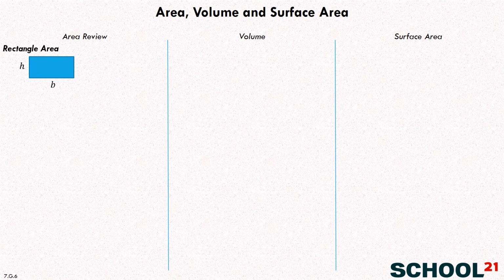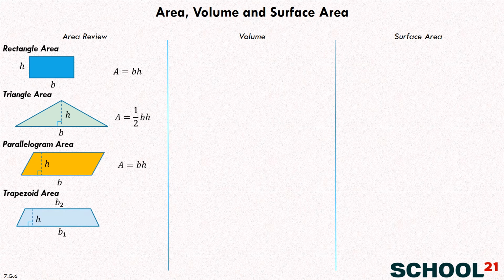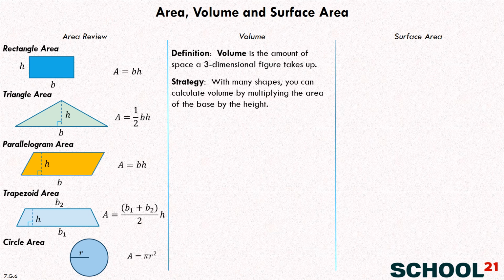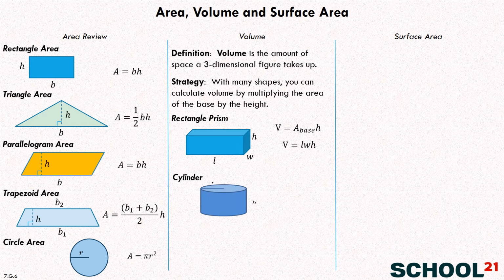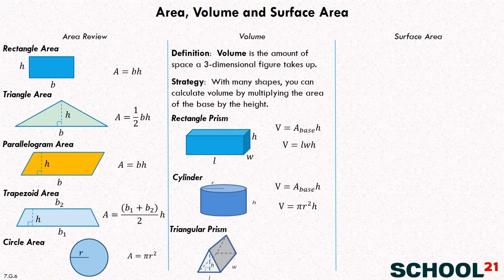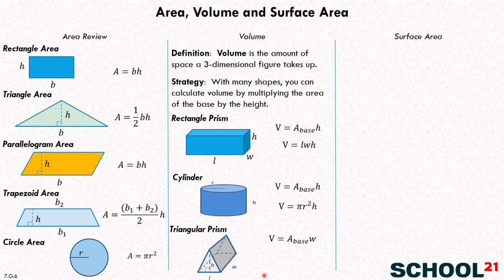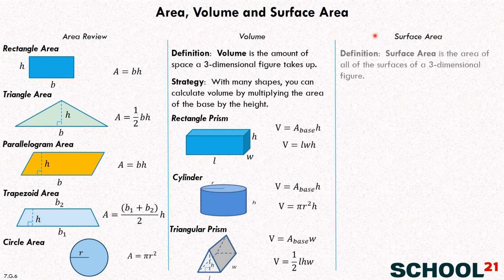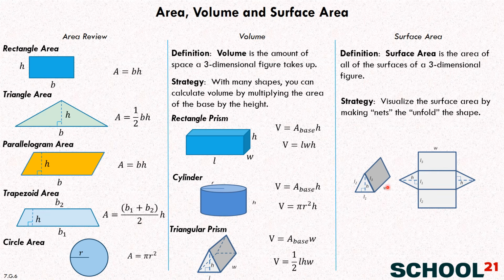Area, Volume and Surface Area 1 (7.G.6)